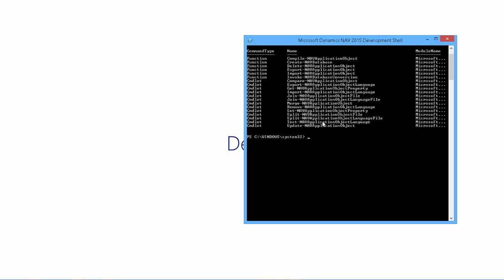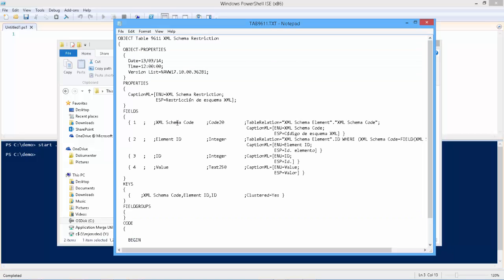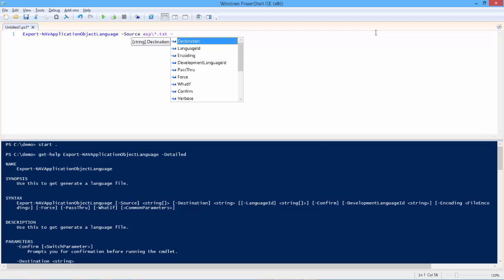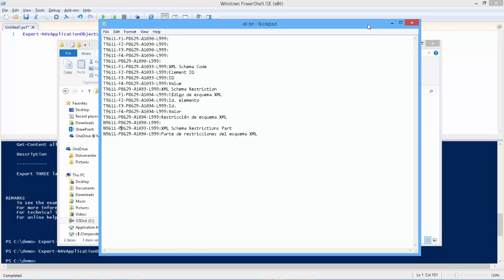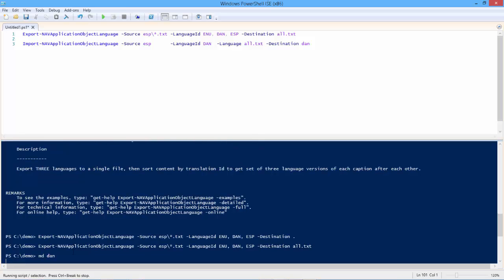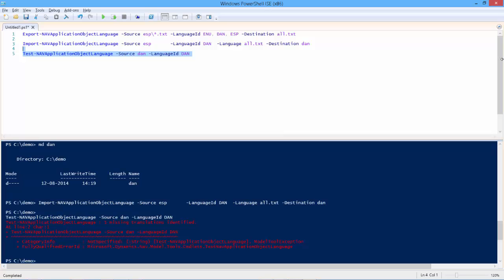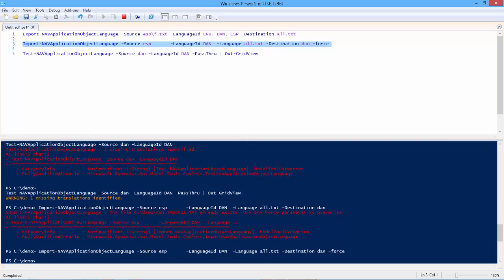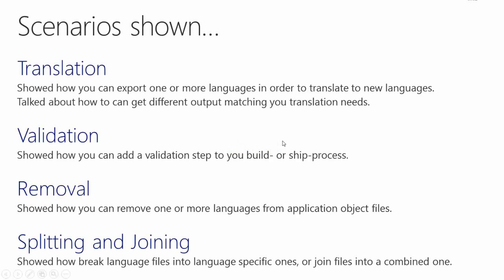HOW DO I Handle Captions and Translation Files Using Application Merge Utilities in Microsoft Dynami